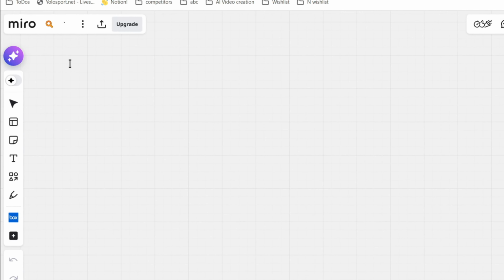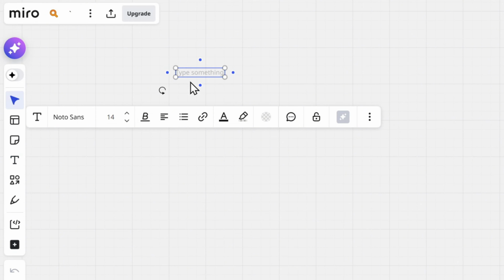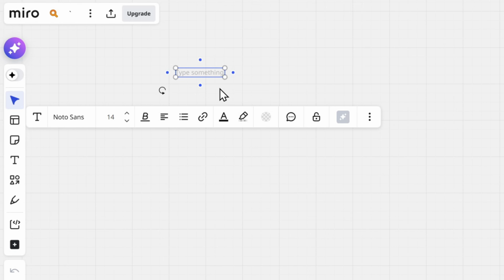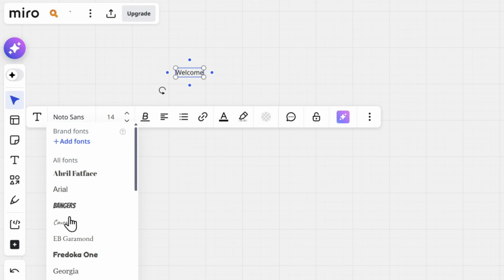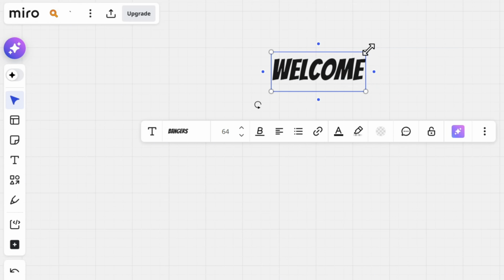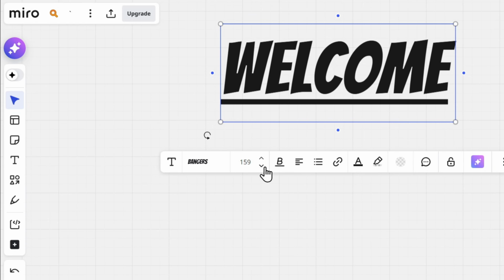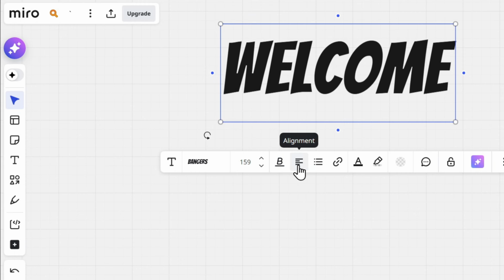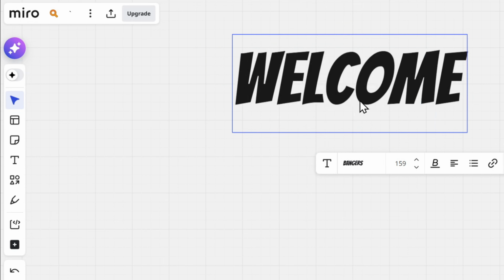How to Add Text in Miro | Beginner’s Guide to Using Text Tools (Quick & Easy Tutorial)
Want to learn how to add text in Miro? In this quick and easy step-by-step tutorial, I’ll show you exactly how to use the text tool in Miro so you can create cleaner boards, improve collaboration, and organize ideas like a pro.

This video covers everything you need to know—from adding basic text, adjusting fonts, resizing text boxes, formatting options, and using shortcuts to speed up your workflow. Perfect for beginners or anyone wanting to improve their Miro skills!

📌 In this tutorial, you will learn:
✔️ How to add text on a Miro board
✔️ How to use the Miro Text Tool
✔️ How to edit, resize, and style text
✔️ How to create sticky notes with text
✔️ How to quickly format text using shortcuts
✔️ Best practices for clean and organized boards

Whether you're using Miro for school, work, UX design, brainstorming, or collaboration—this video will help you get started fast.